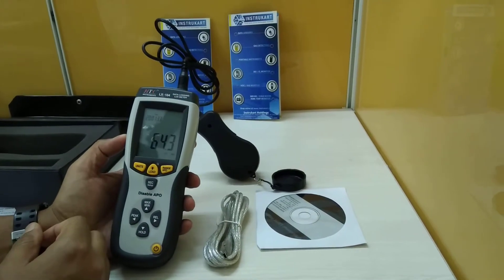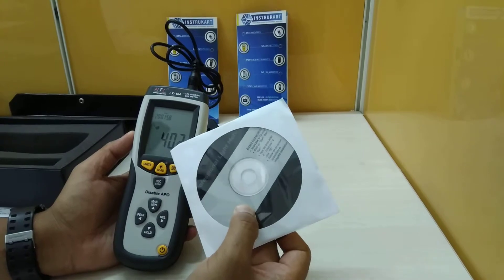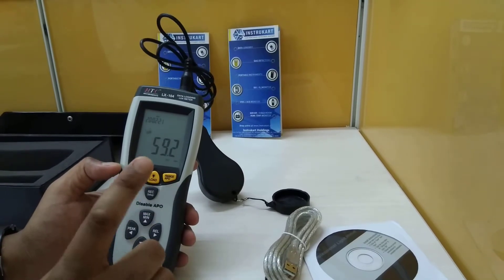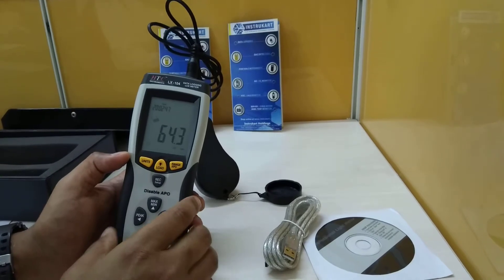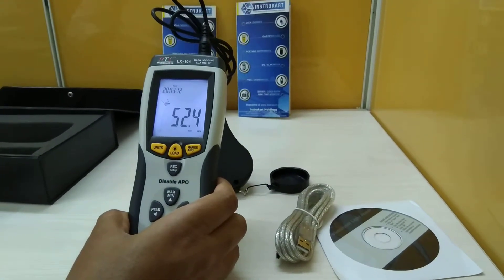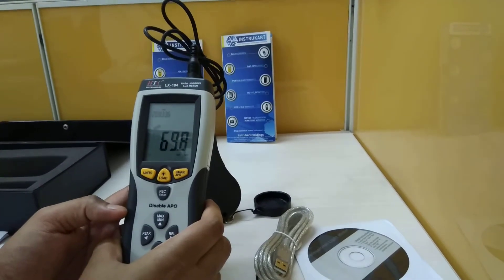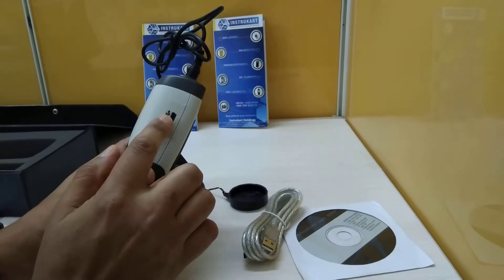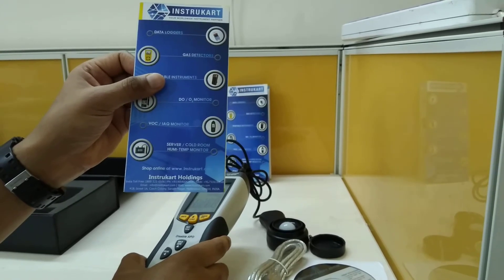HTC LX-104 Lux Meter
A light meter or a flux meter is a device used to measure luminance flux per unit area. In other words, it is a device used to measure the amount of light prevailing in a specific area. Usually this is used as a measure of the intensity, as perceived by the human eye. Illuminanace is a measure of how much luminous flux is spread over a given area or simply put, the amount of visible light present at a specific place. Previously analogue meters were used to measure amount of luminous flux. These meters used to work on the radiometric technology. One of the major disadvantage with these analogue meters was that the measurements were usually not accurate therefore the need of digital flux meters surfaced. HTC’s LX-104 is a premium range of digital lux meters. Equipped with latest technology, these meters are capable of picking even the slightest emission of light flux from any surface.